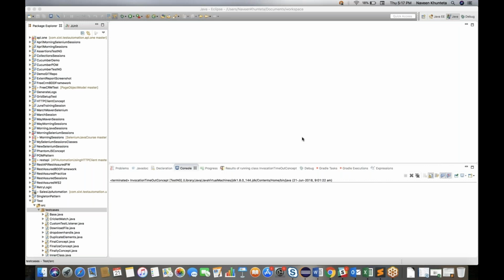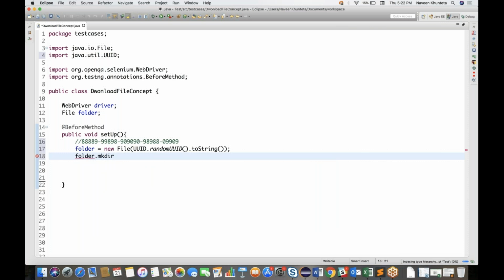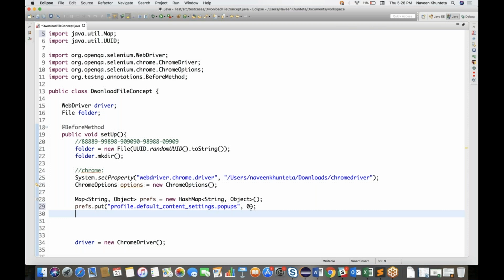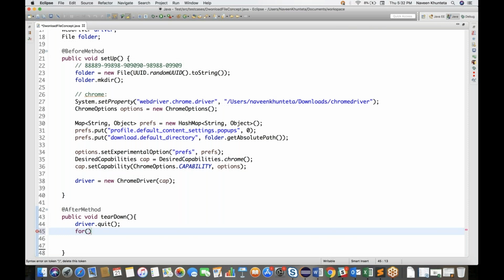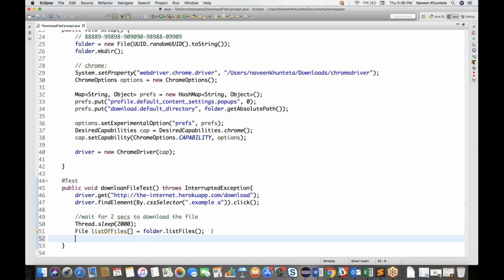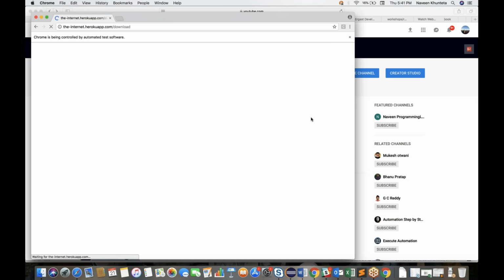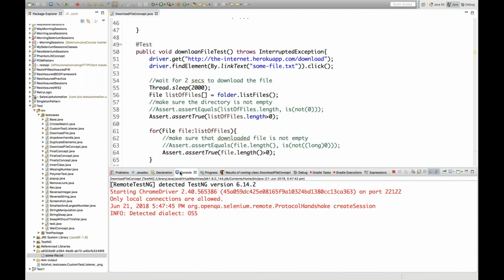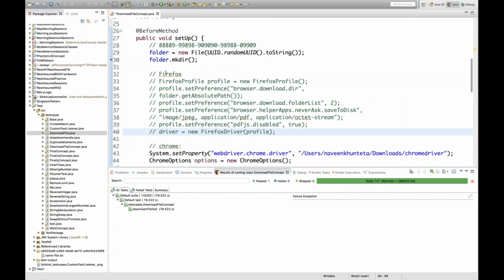How to download a File in Chrome and Firefox in Selenium || A Smart Approach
In this tutorial, we will learn - How to download a File in Selenium in Google Chrome and Firefox.

Learn:
-How to download a File in Selenium using ChromeOptions and Chrome Settings
-How to create run time folder to store the file
-Delete the file and folder after test case is executed.

感谢您观看
شكرا للمشاهدة